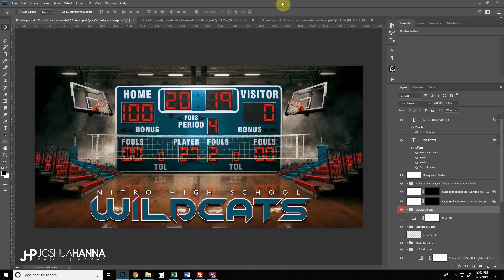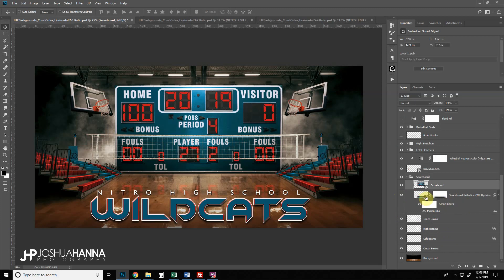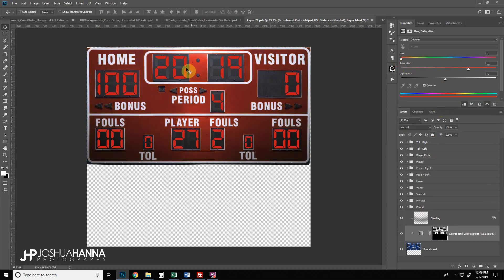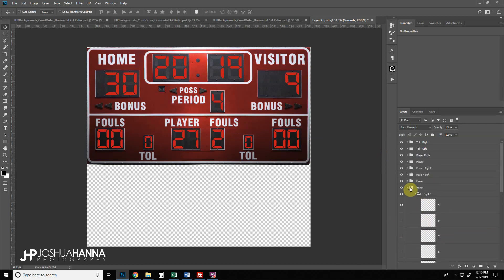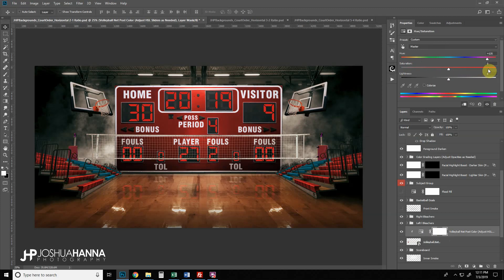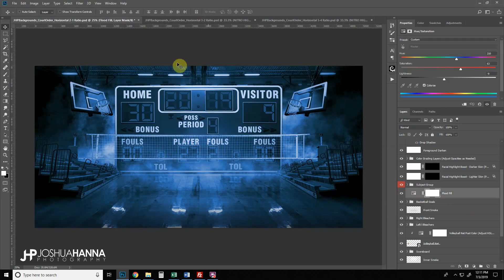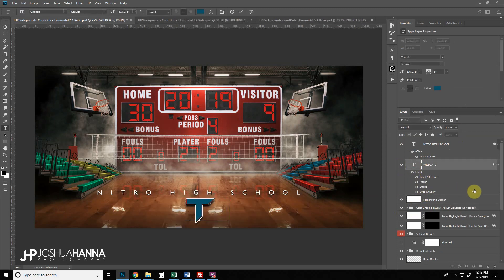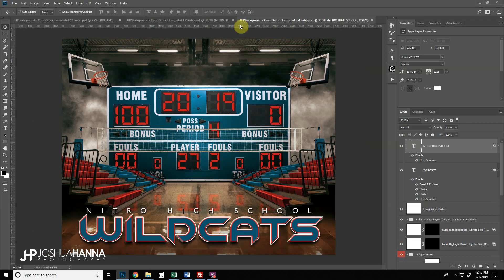Court Order Template Walkthrough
This is a brief walkthrough of our newest sports design "Court Order".